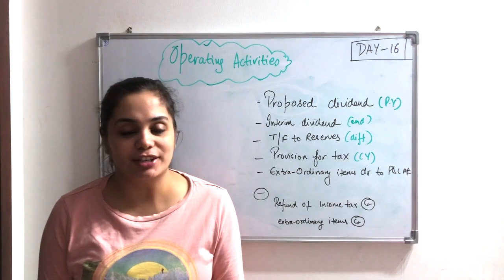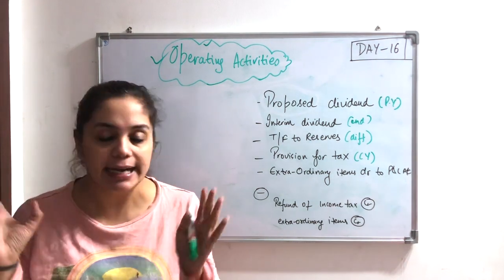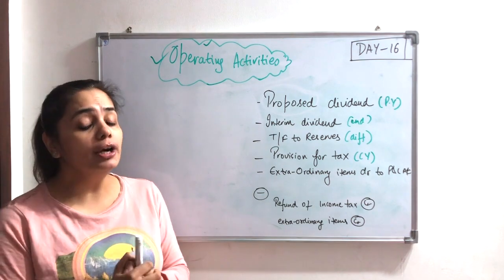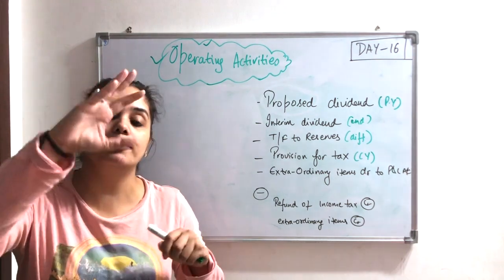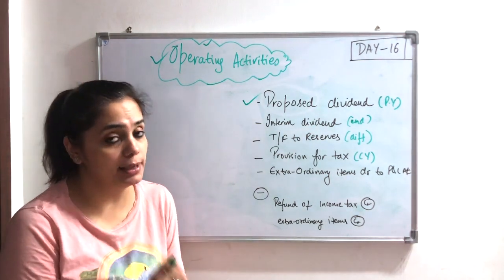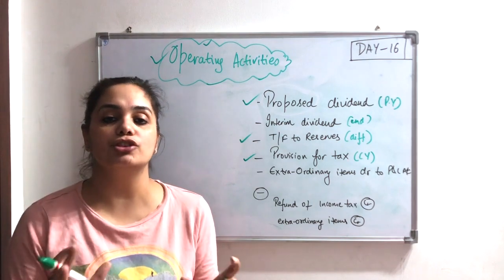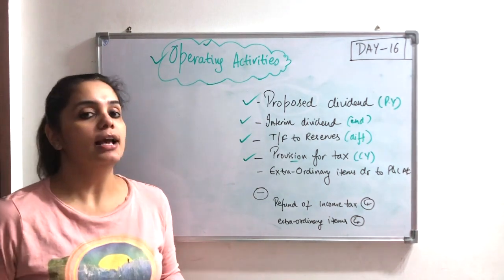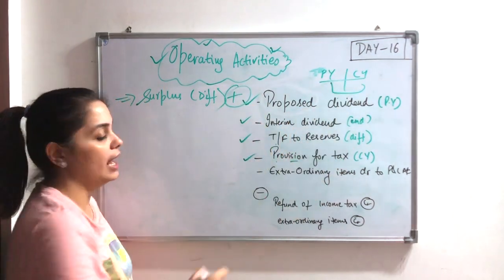Day 16 | Net Profit Before Working Capital Changes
Net Profit Before Working Capital Changes

This is a 20 day series that covers complete course of Financial Statements Analysis - Accountancy Class 12 CBSE

This is Day 16 video, covers-
Operating activities which includes explanation of appropriation of profit, net profit before tax and extraordinary items, and finally net profit before working capital changes.
Operating Activities
Financing Activities
Investing Activities
Cash and Cash Equivalents
Cash inflows and outflows in Financing activities
Cash flows / used in Financing activities
Analysis of Financial Statements
Investing Activities | Financing activities | Cash Flow statement |  Class 12 | accounts
Investing and financing activities
Completing the format
Cash Flow statement – Class 12
Chapter 5 – Accounts – Accountancy – Class 12
Cash Flow statement
Non cash transactions in Cash flow
Adjustments relating to depreciation and amortisation (amortization), profit or loss on sale of assets including investments dividend (both final and interim) and tax
Bank overdraft and cash credit to be treated as short term borrowings
Current Investments to be taken as Marketable securities unless otherwise specified

Balance Sheet
Non Current & Current Liabilities
Other Current Liabilities

Share Capital
Assets - Current & Non-Current
Statement of Profit & Loss Account

Revenue from Operations & Other Incomes
Types of Expenses

Format of Comparative Balance Sheet
Common-Size Balance Sheet

Common-Size Statement | Profit and Loss Account

Line Items | Balance Sheet

Current Assets Vs Non-Current Assets

Practical Solved Questions
Financial Statements of a company
Comparative Statement of Profit and Loss
Common-Size Balance Sheet

Accounting Ratios
Liquid Ratio

Debt to Equity Ratio | Total Asset to Debt Ratio
Interest Coverage Ratio | Proprietary Ratio

Accounting Ratios | Inventory Turnover
Accounting Ratios | Working Capital Turnover | Trade Payables Turnover

Gross Profit Ratio | Operating Ratio

Profitability Ratios
Operating Profit Ratio | Net Profit Ratio | ROI Ratio

Solved Practical Question | Accounting Ratios

Cash Flows/Used in Operating Activities
Provision for Tax Account
Financial Statements

Fixed Asset Account, Accumulated Depreciation

Patents Account
Investments Account

Financing Activities
Revision - Cash Flow Statement